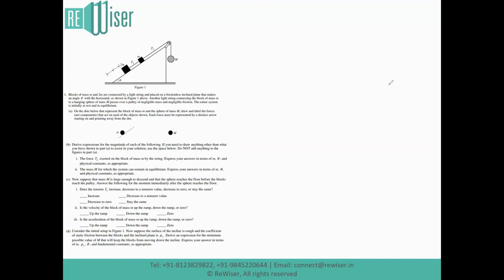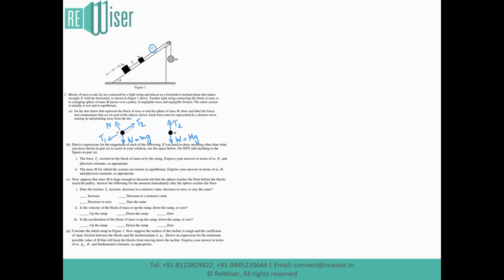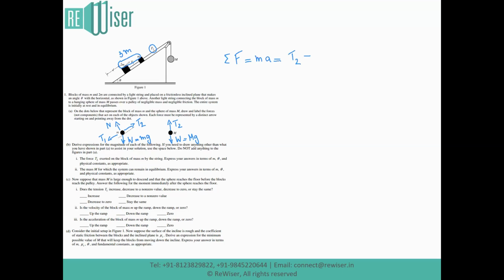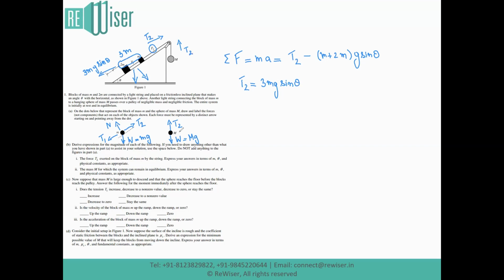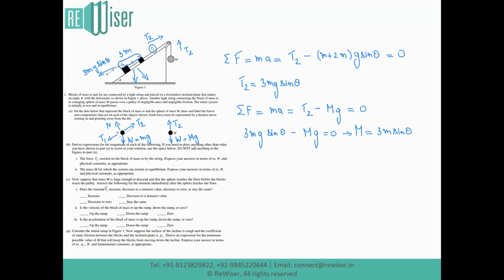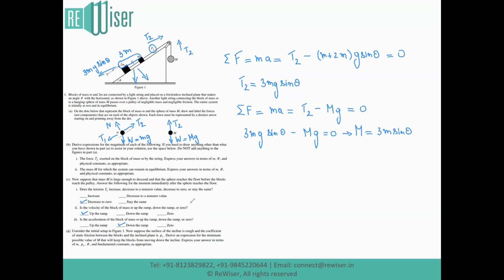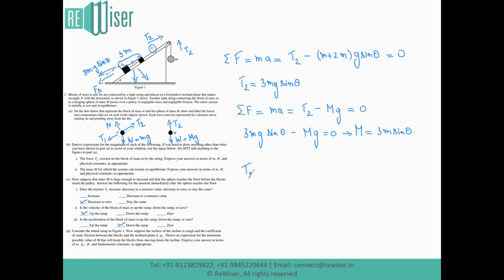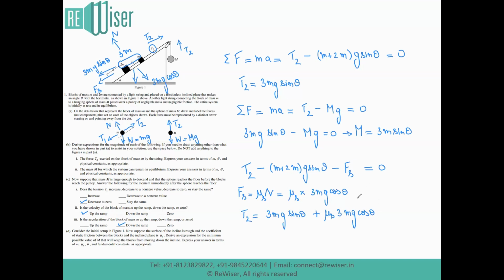AP Mechanics: Free body Diagrams and Resultant Forces Explained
About Video:-

Welcome to the AP Mechanics: Free body Diagrams and Resultant Forces Session. Here are some tips to help you improve your preparation.